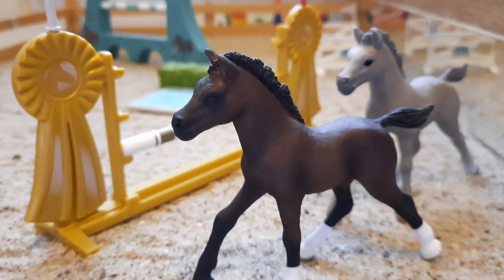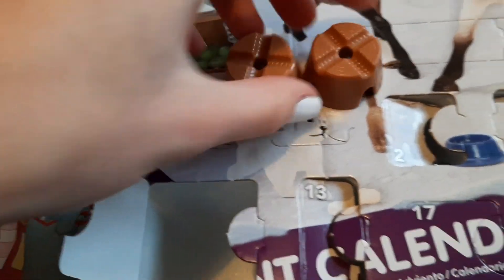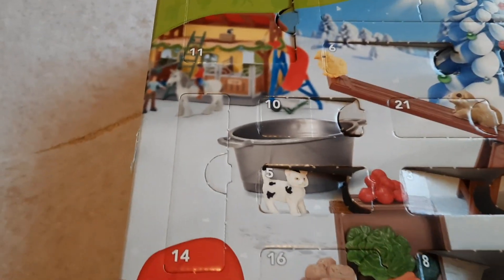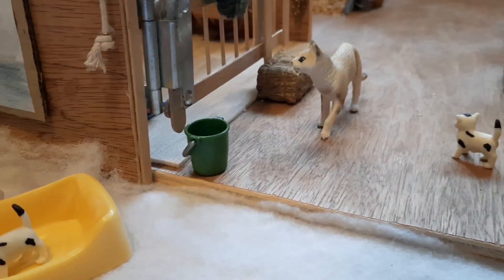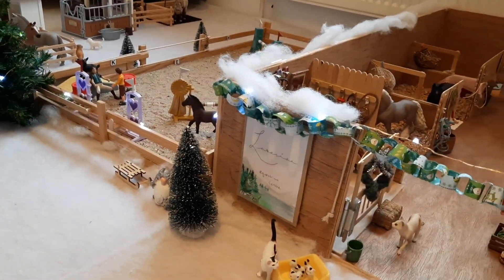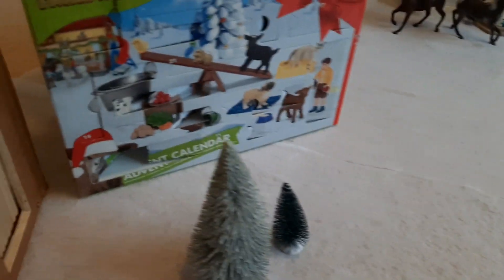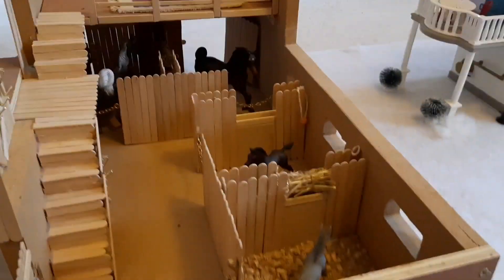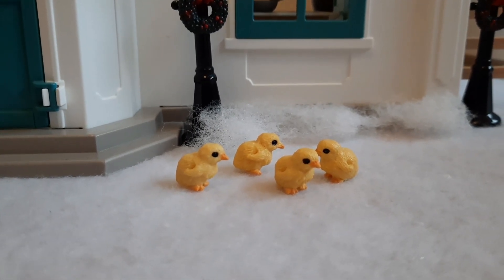Schleich 2021 Horse Club & Farm World Advent Calendar Unboxing || Day 14 || Schleich Christmas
Hello everyone welcome back to this year's advent calendar series! This was loads of fun to do last Christmas so it's back again for 2021!
Every day up until Christmas I am going to be opening the new schleich advent calendars, decorating my barn and just generally having fun. I hope these short festive videos give you some winter inspiration for your barn as well as adding some extra fun to your day! :)

Happy December the 14th!

🎶MUSIC🎶